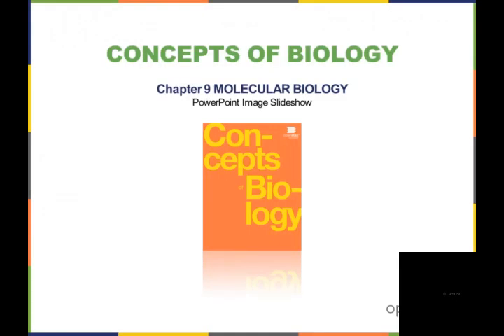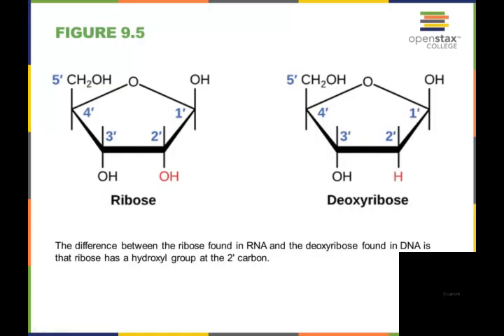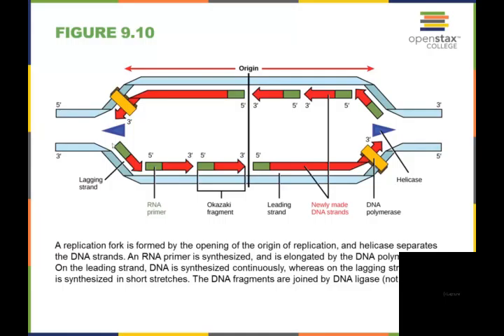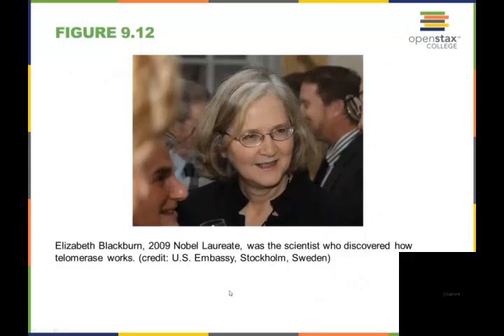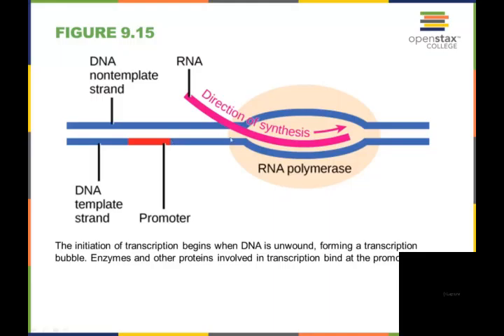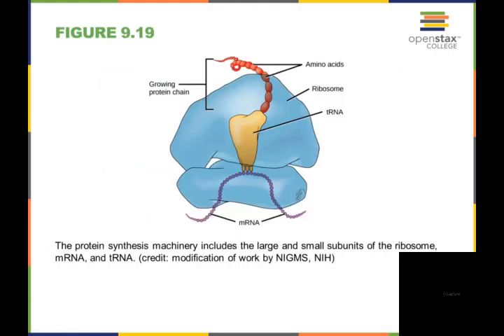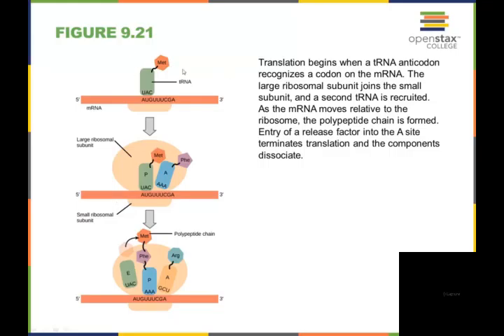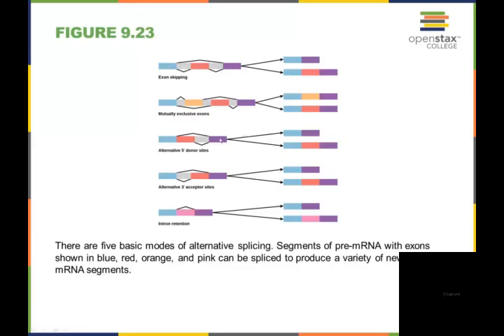bio 100 chpt 9 2016 default